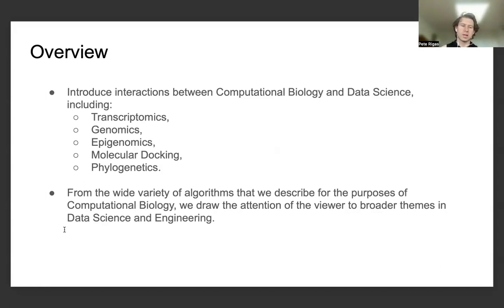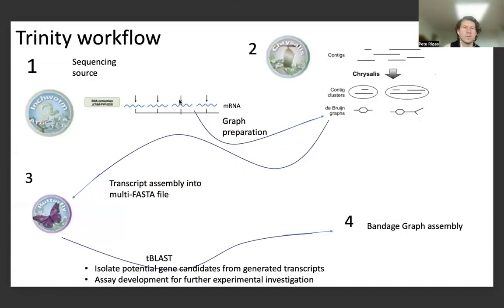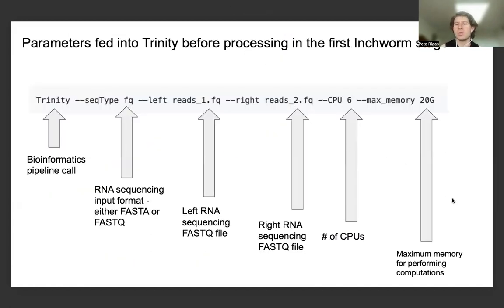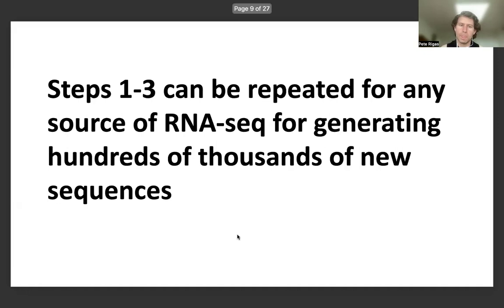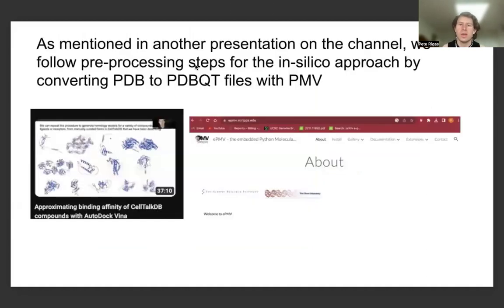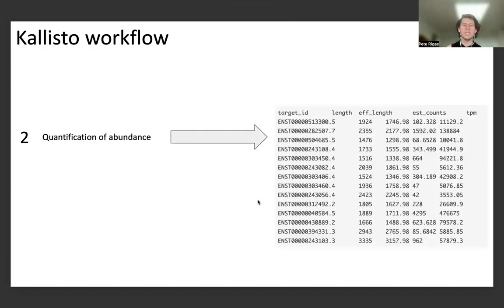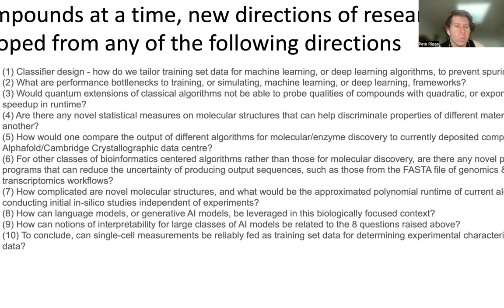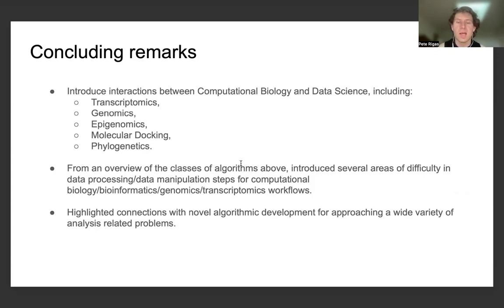Computational Biology - Data Science - Engineering